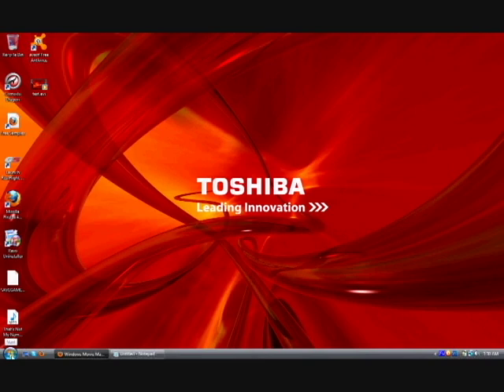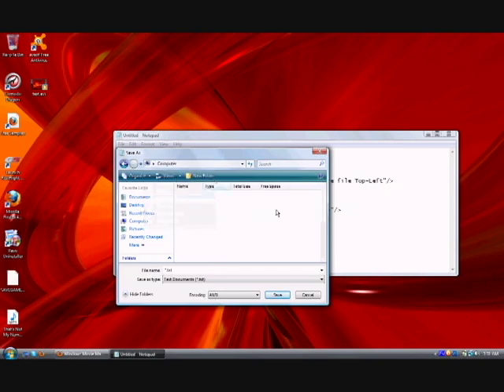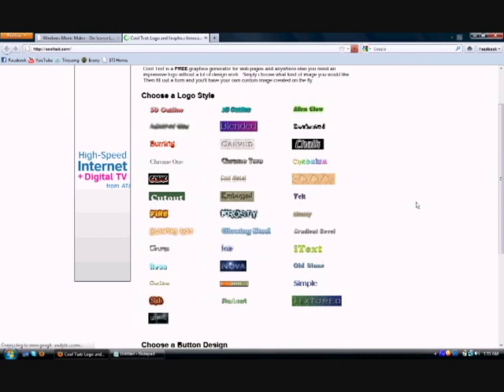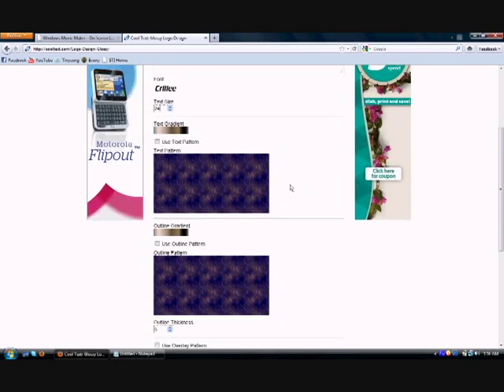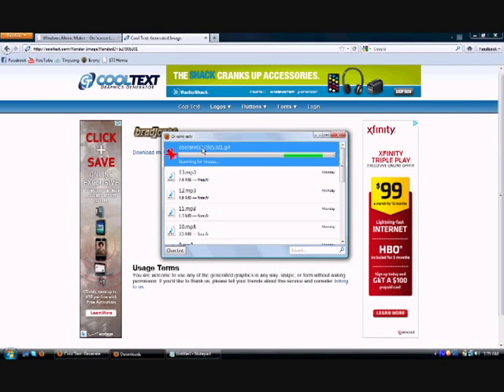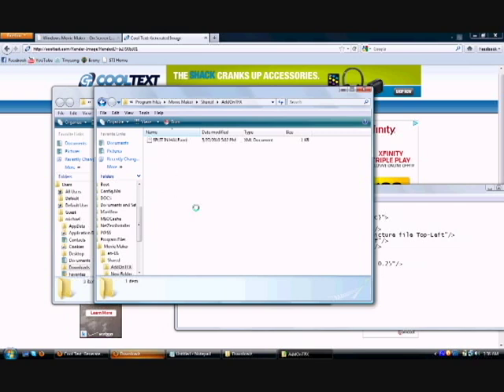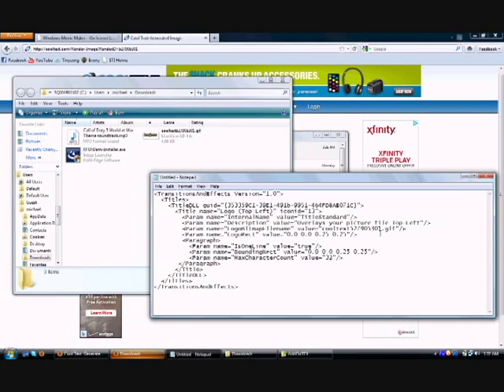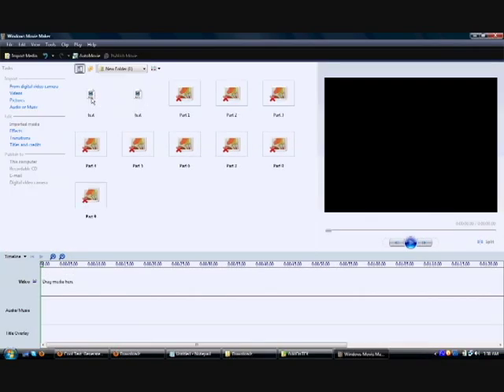How to Add Logos to Your Videos Using Windows Movie Maker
Click the COPY TO CLIPBOARD link at the top.

Follow bradjoe96 on Twitter!

TAGS: windows tutorial xp vista 7 mac osx computer howto guru ventrilo server setup commentary voice over cmd prompt ventsrv ini file folder 2000 virtualbox microsoft apple virtual tech technology techno ME 95 make computer faster better stronger slower virus hack hackintosh mirc irc wyldryde geekshed msconfig regedit localhost